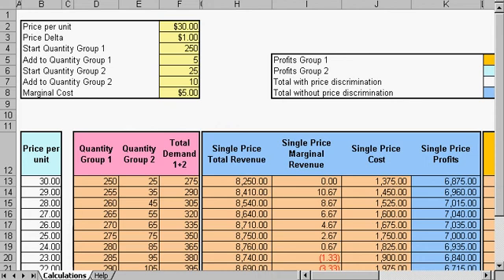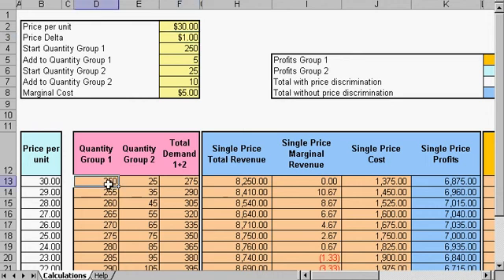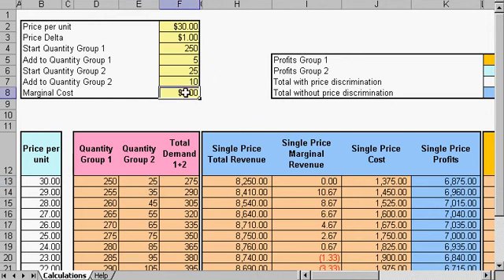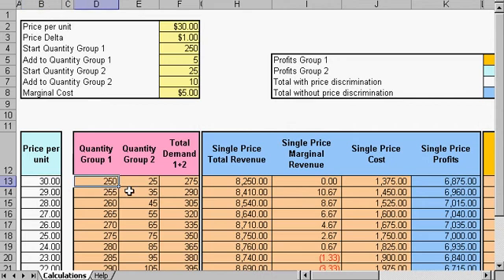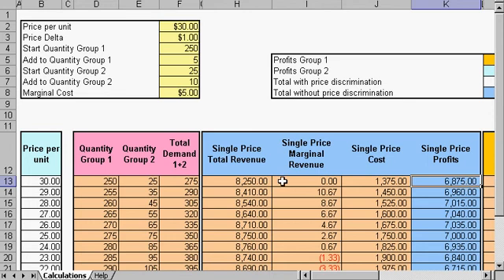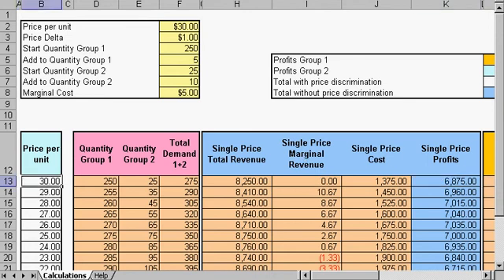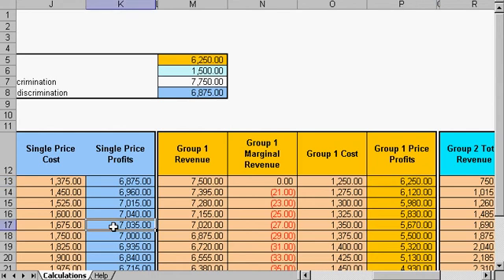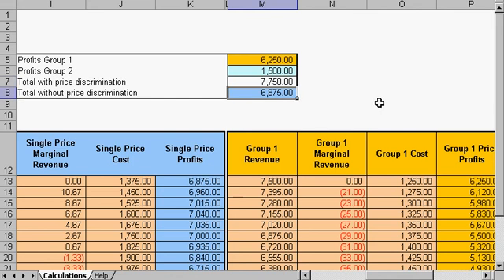MBACalculator.com - Price Descrimination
Price discrimination exists when sales of identical goods or services are transacted at different prices from the same provider. In a theoretical market with perfect information, no transaction costs or prohibition on secondary exchange (or re-selling) to prevent arbitrage, price discrimination can only be a feature of monopoly and oligopoly markets[1], where market power can be exercised. Otherwise, the moment the seller tries to sell the same good at different prices, the buyer at the lower price can arbitrage by selling to the consumer buying at the higher price but with a tiny discount. However, market frictions in oligopolies such as the airlines and even in fully competitive retail or industrial markets allow for a limited degree of differential pricing to different consumers. Price discrimination also occurs when it costs more to supply one customer than it does another, and yet the supplier charges both the same price.